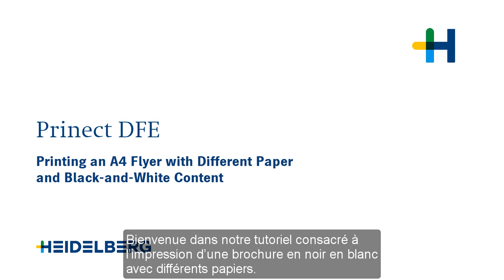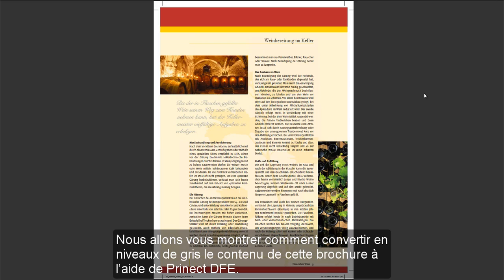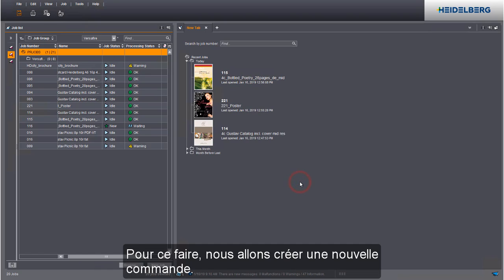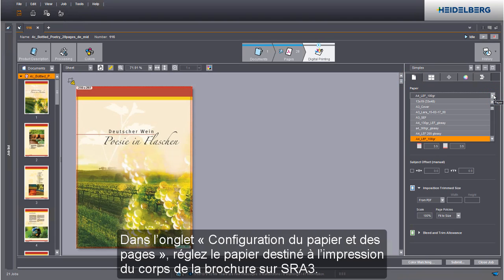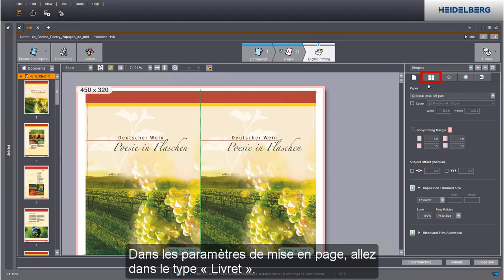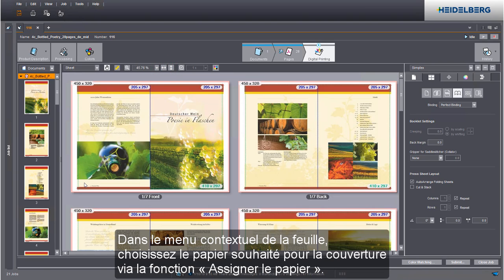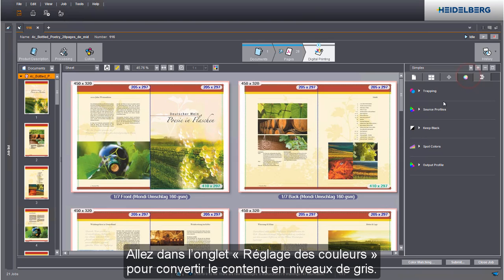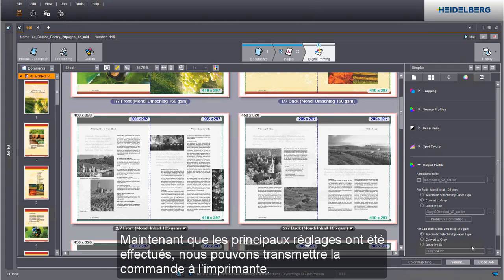Production multisupport avec Prinect DFE.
Tutoriel sur l’impression d’un flyer A4 avec différents papiers et un contenu noir&blanc avec Prinect Digital Frontend.